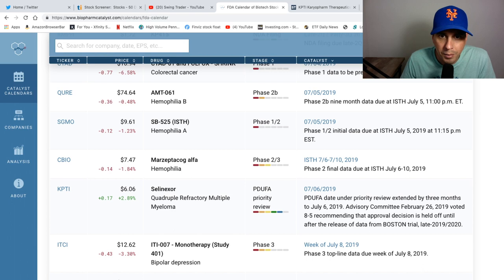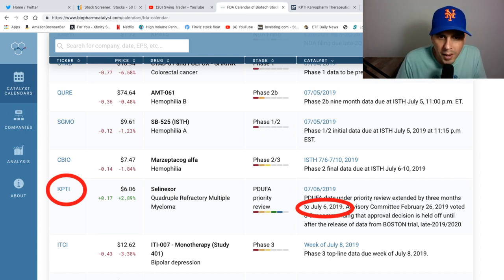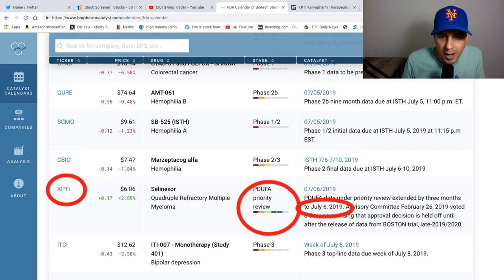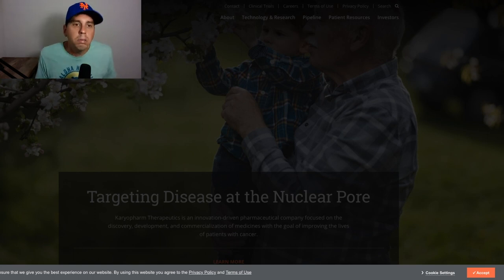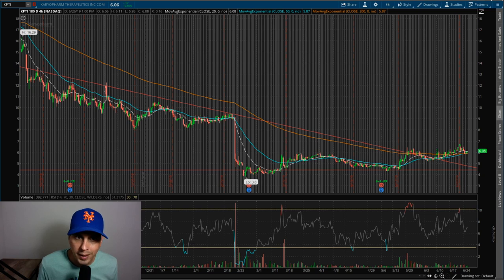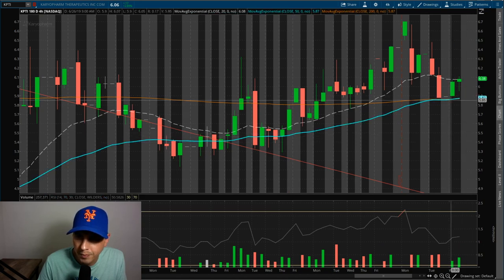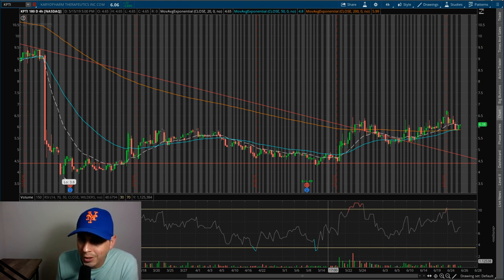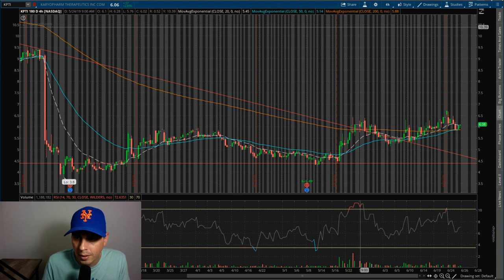KPTI Swing Trade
KPTI has some news coming up. I think it's looking good for a swing trade.